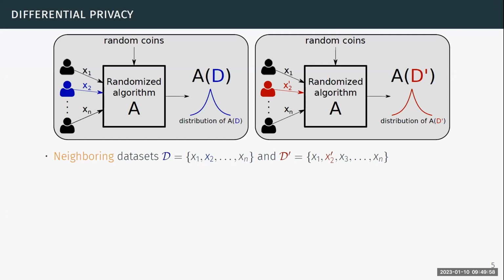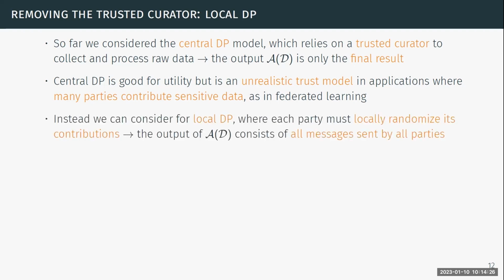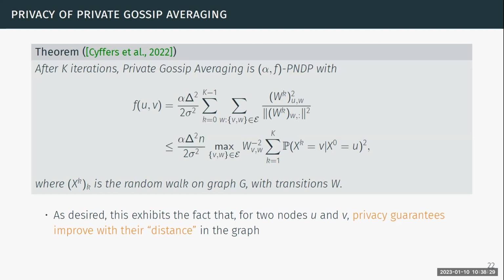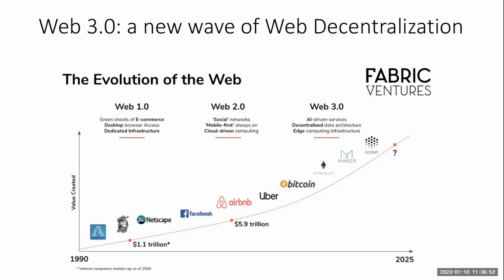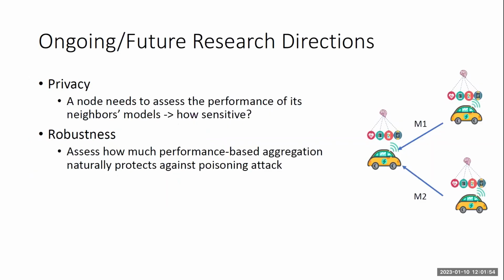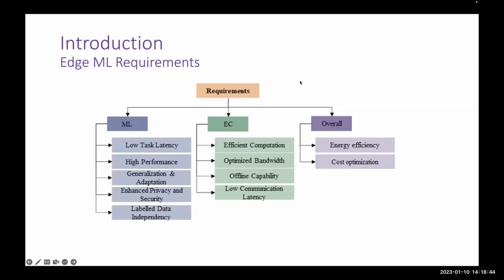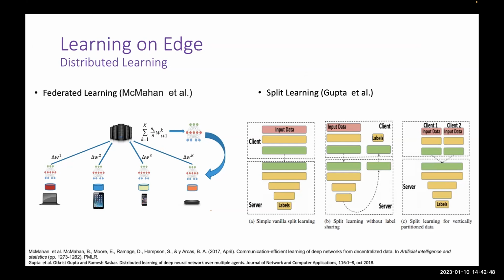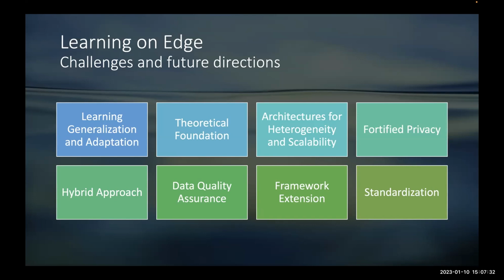[REPLAY] Workshop FL-Day - Decentralized Federated Learning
Cette journée scientifique vise à un moment d'échanges autour du thème de l'apprentissage fédéré et décentralisé avec des développements récents issus de l'intelligence artificielle. Organisée par l'équipe ADAM du Laboratoire DAVID dans le cadre des journées de l'institut DATAIA de Paris-Saclay.